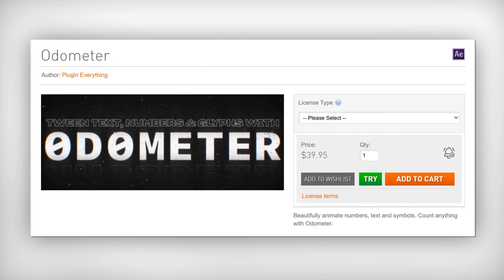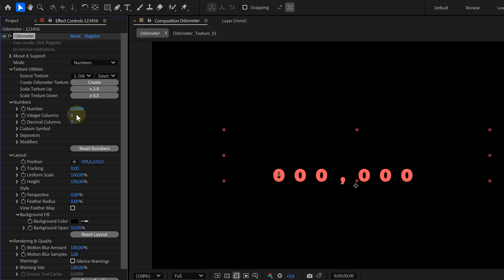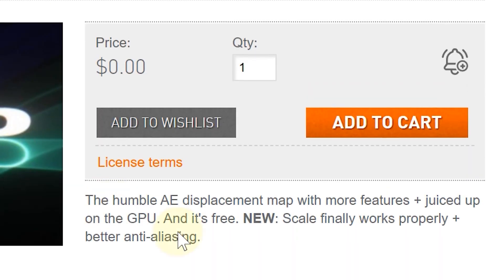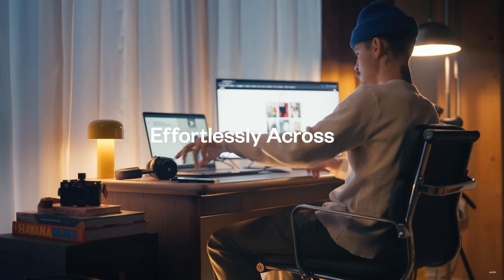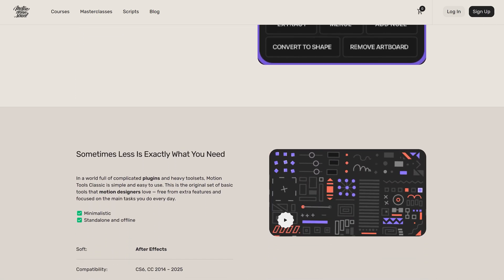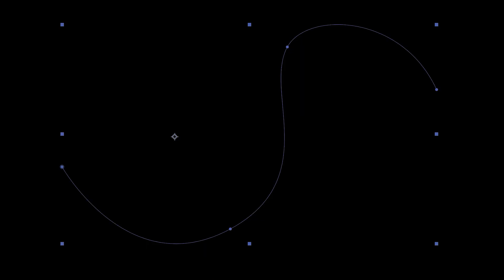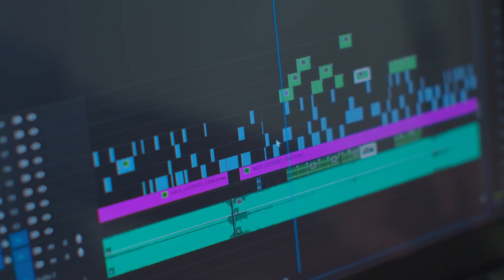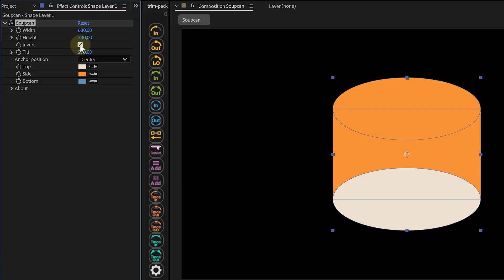5 FREE Plugins You Should Use (2025)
(advertising @Audiio)🔥Get Audiio Pro now! - In this tutorial video you will learn 5 FREE plugins every after effects user should use!🔥